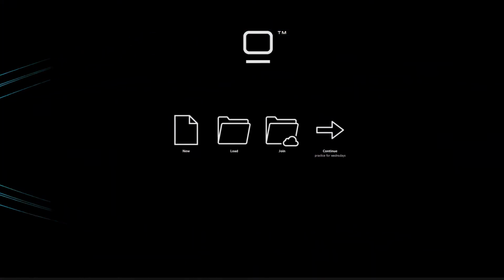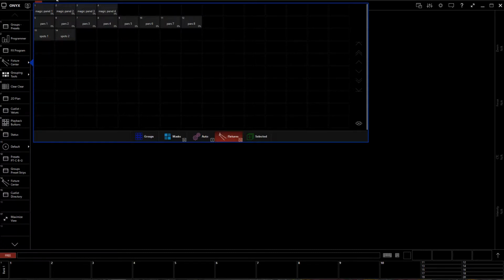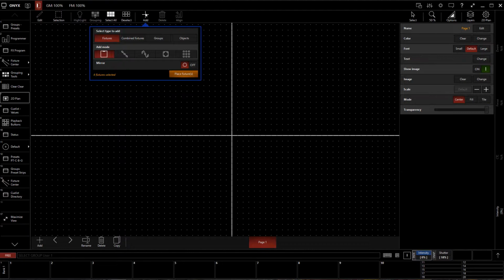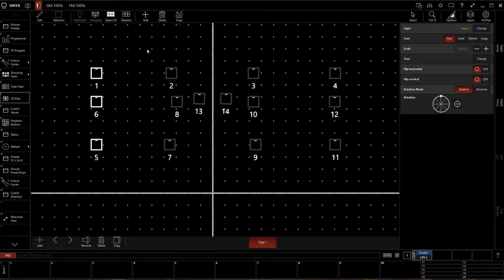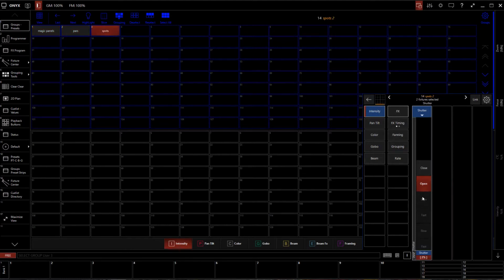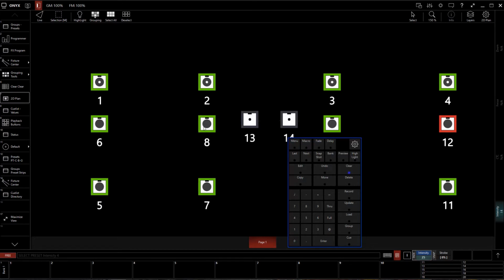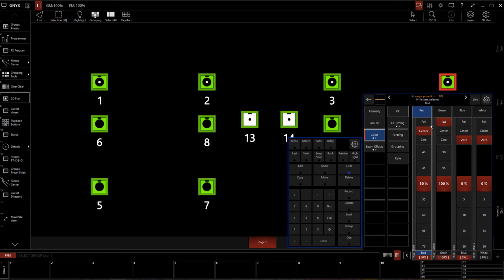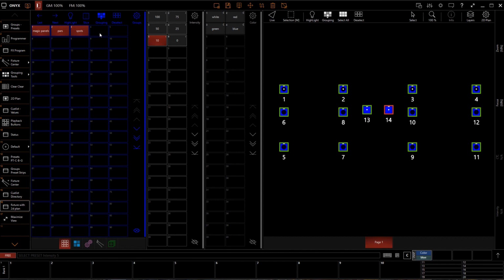ONYX Beginners Guide: Basic patching and preset grouping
In this video I teach the basics of patching and preset grouping in the lighting software ONYX.
watchin. I will se yah later!!! PEACE!!!